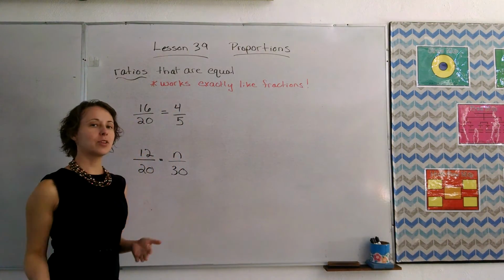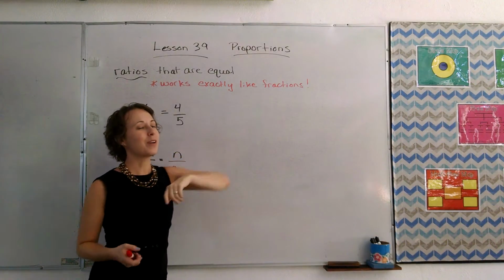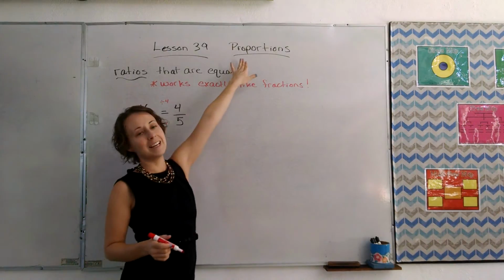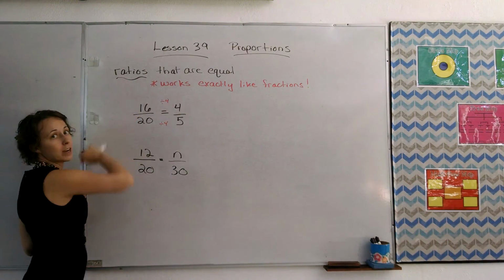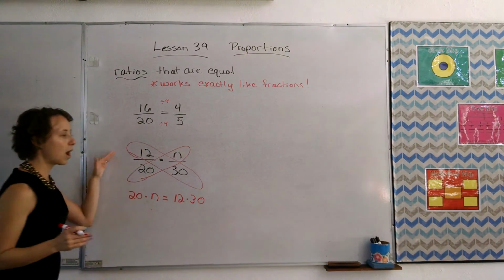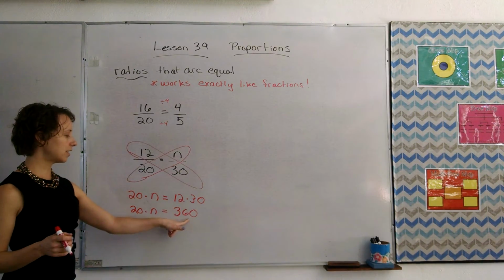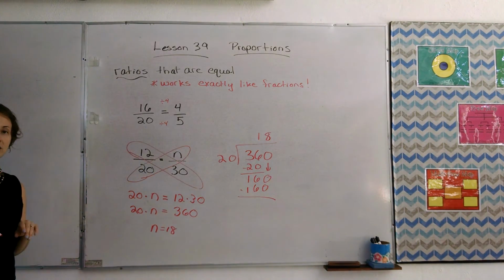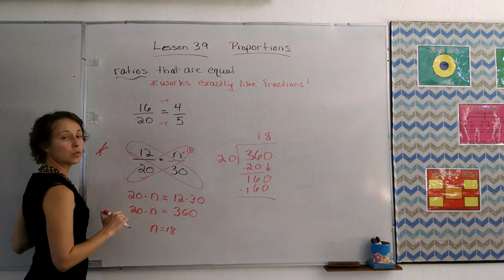Lesson 39 proportions